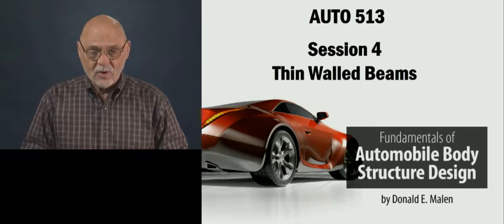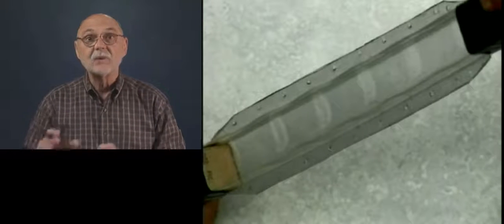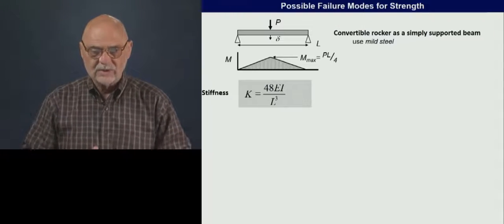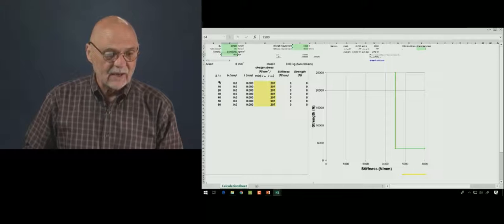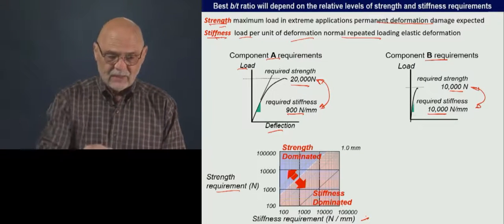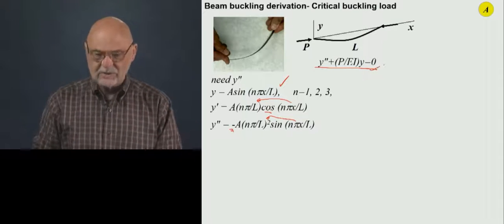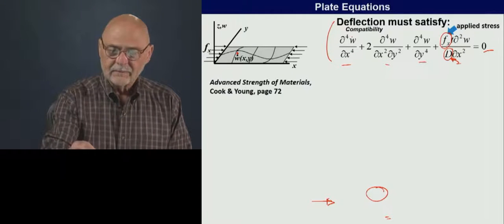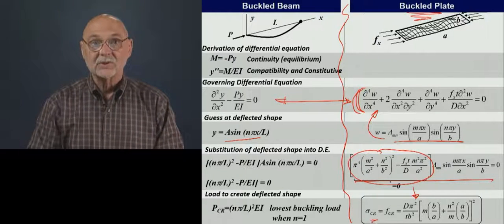Session 4 Thin Walled Beams